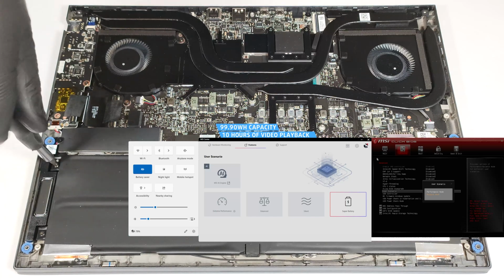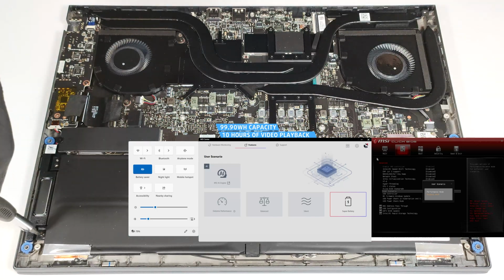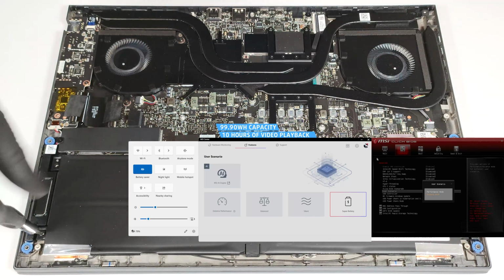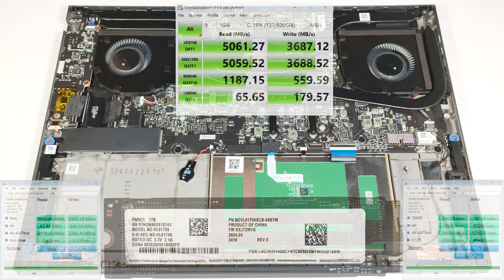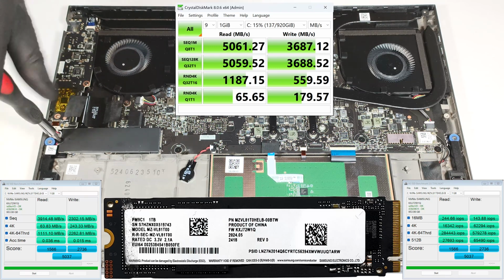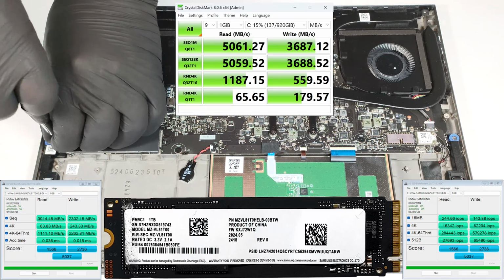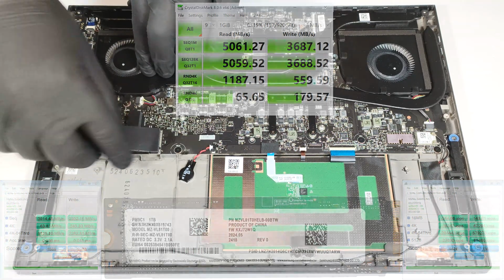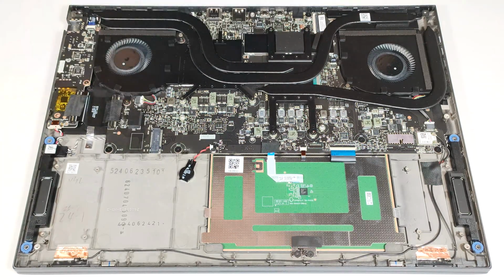🛠️ How to open MSI Prestige 16 AI Studio B1V - disassembly and upgrade options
✅  LaptopMedia.com